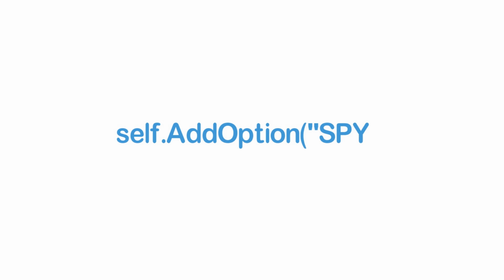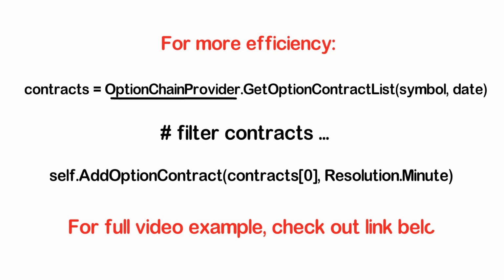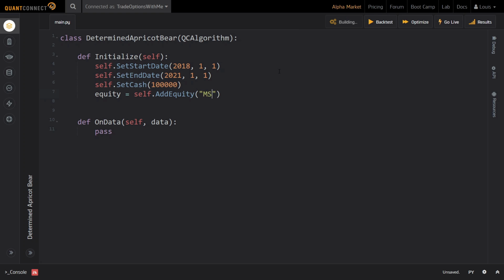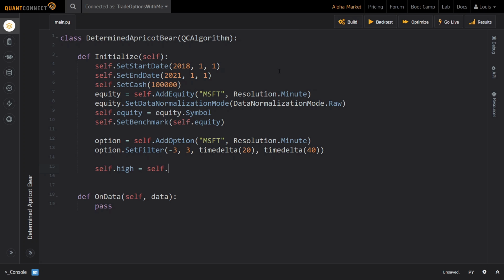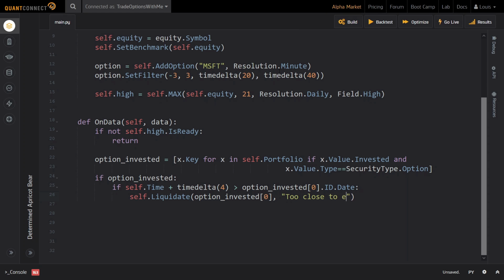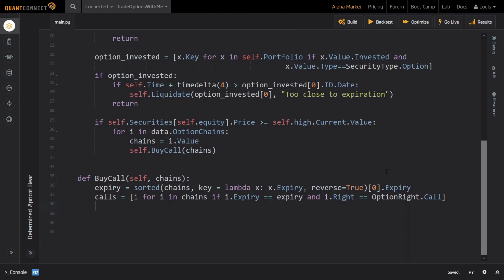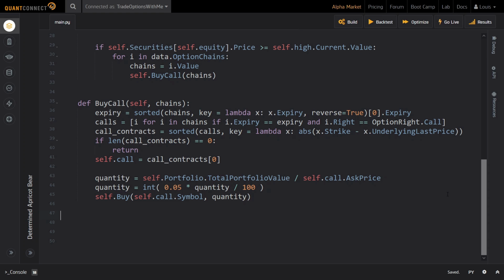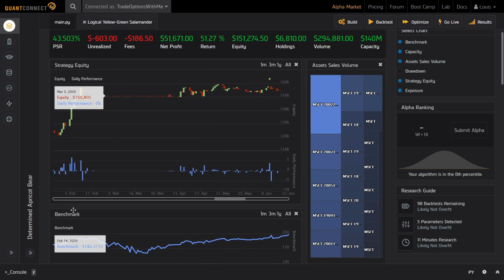Algorithmic Trading Using Python #12 - Options Trading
In this 12th video of my free algorithmic trading course, you will learn how to create options trading algorithms using QuantConnect.